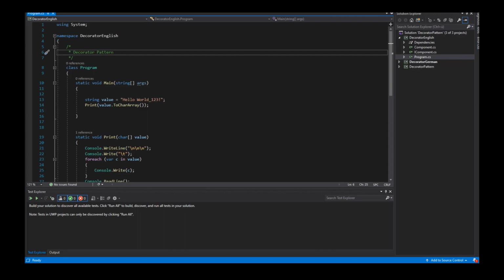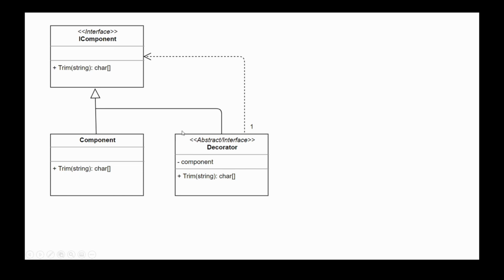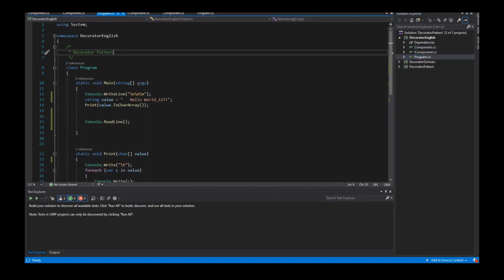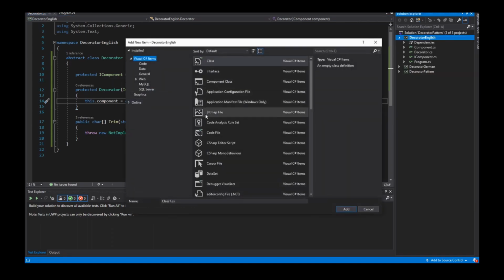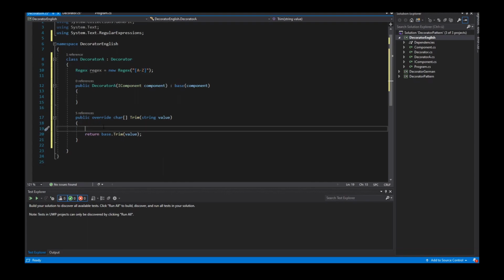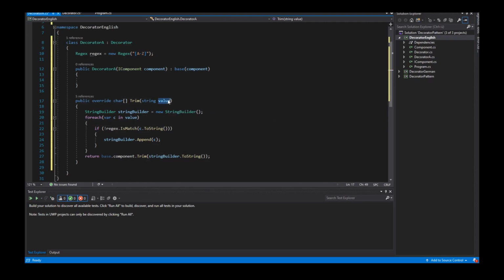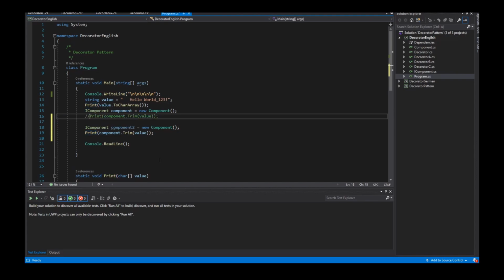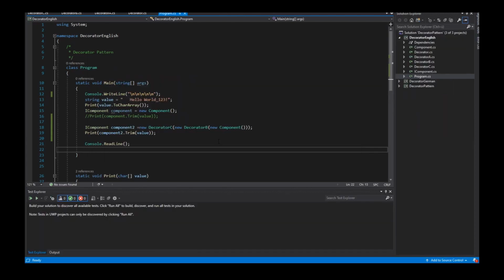Design Pattern Decorator C# (ENGLISH)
Decorator Pattern C#